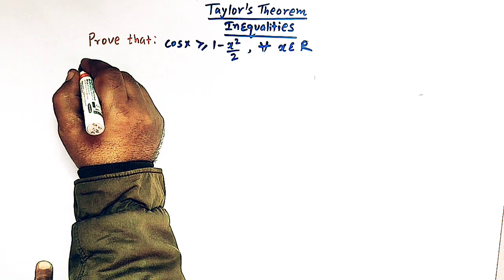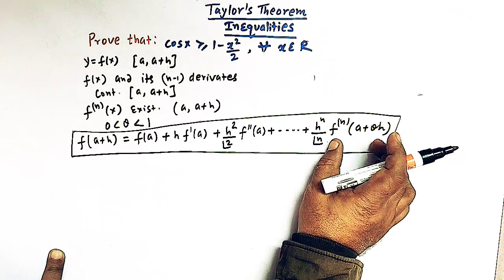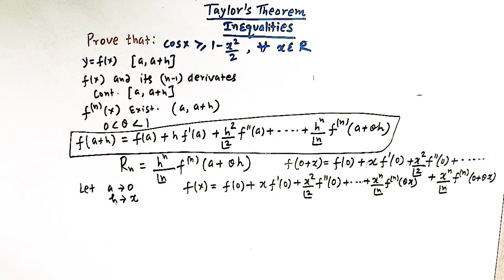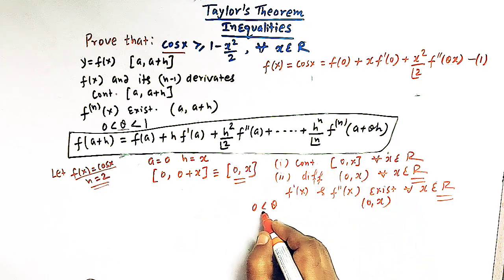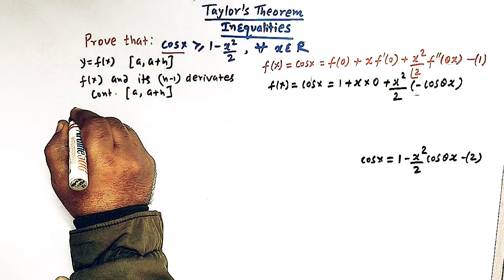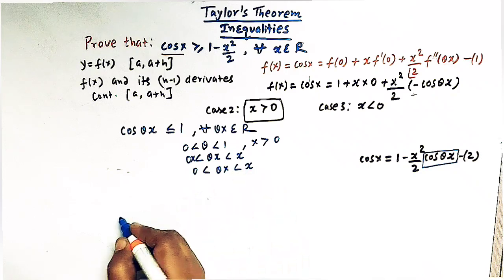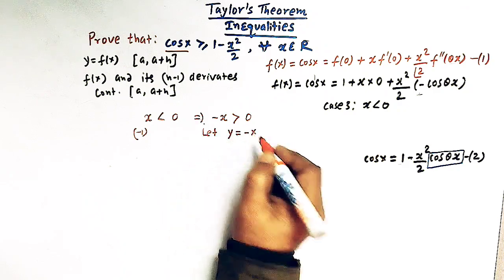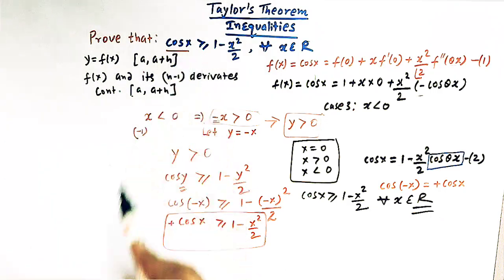How to prove an important inequality using Taylor's theorem (Generalized mean value theorem)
Application of Taylor's theorem in proving inequalities.
Application of Mean value theorem.